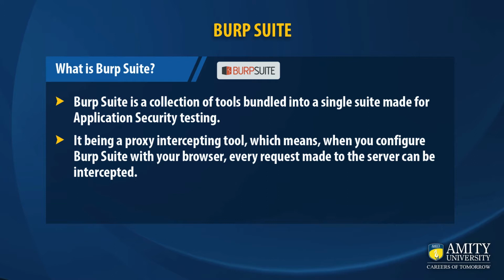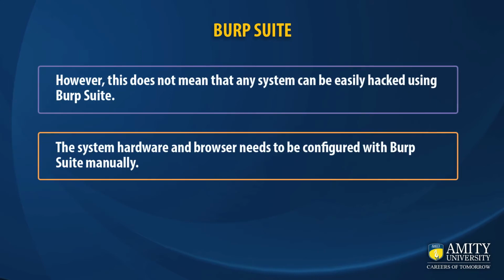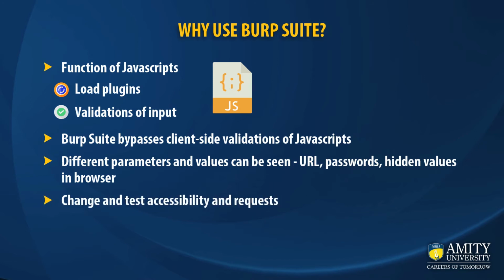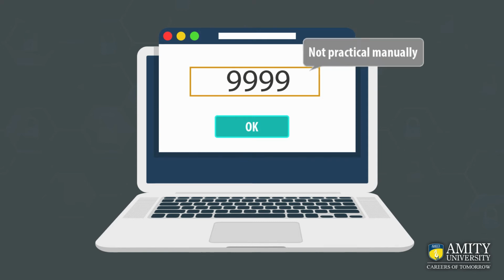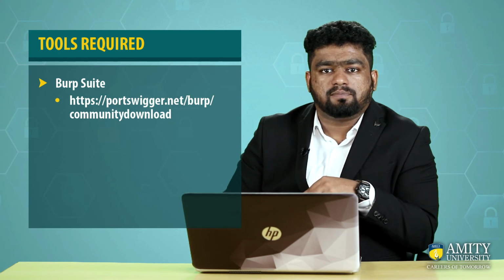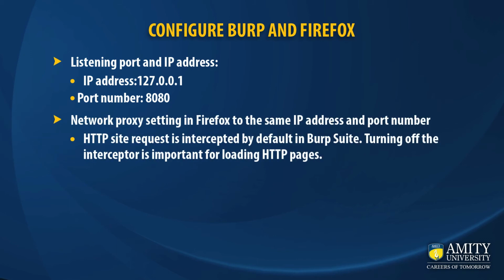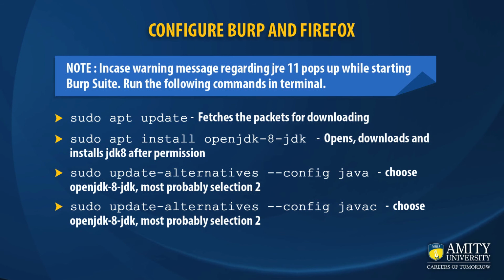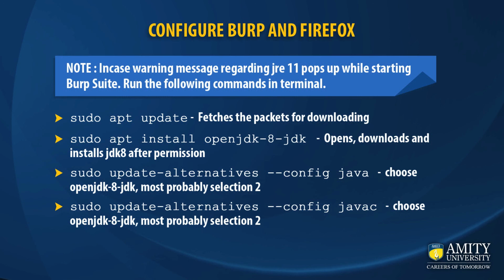CS M6T139 - Burp Suite | AFA